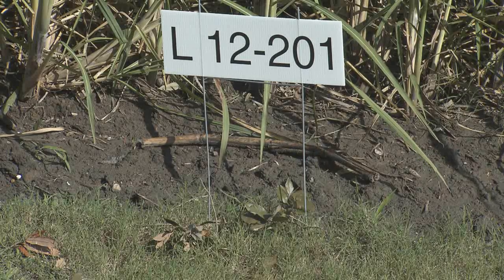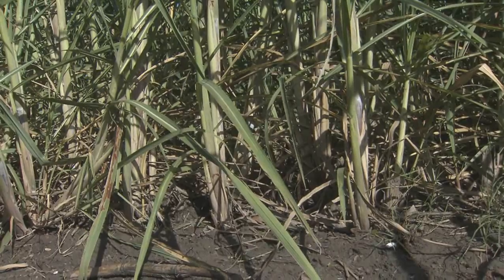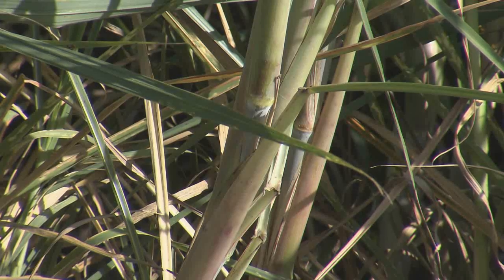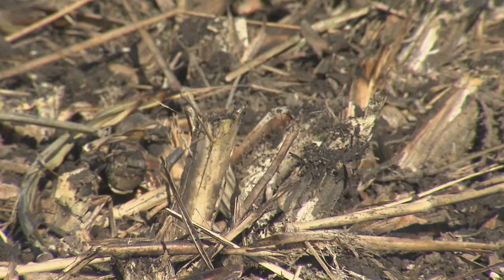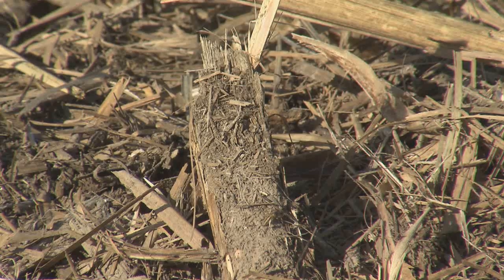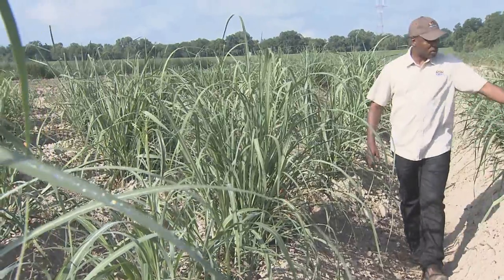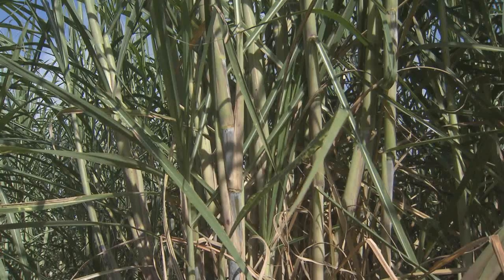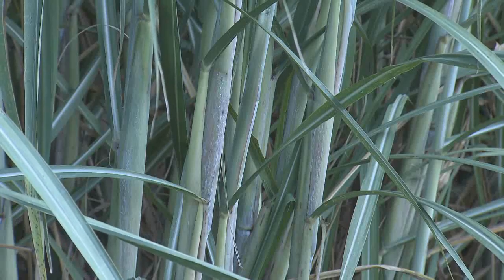Two new sugarcane varieties released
Variety development is a key component to the success of the Louisiana sugarcane industry. This year, sugarcane growers have two new varieties that are being released for commercial production.   AgCenter correspondent Craig Gautreaux has this report from the LSU AgCenter Sugar Research Station in St. Gabriel.